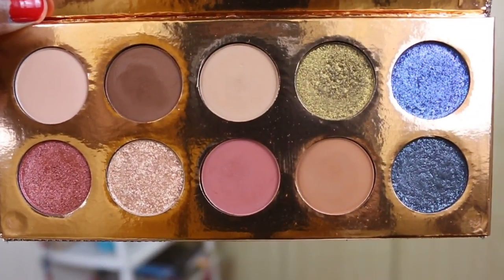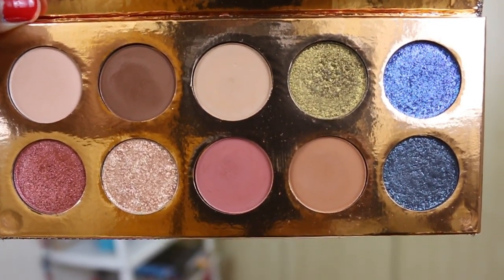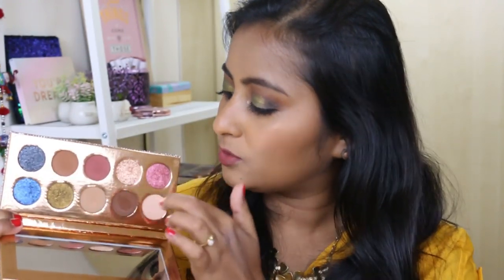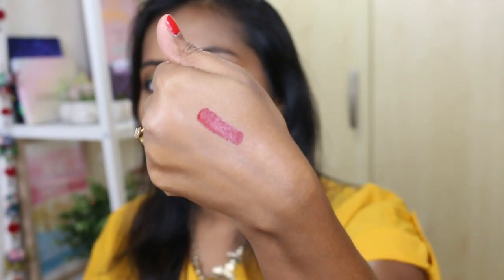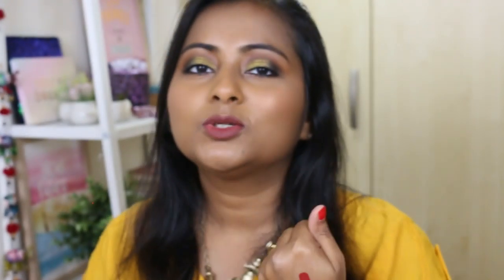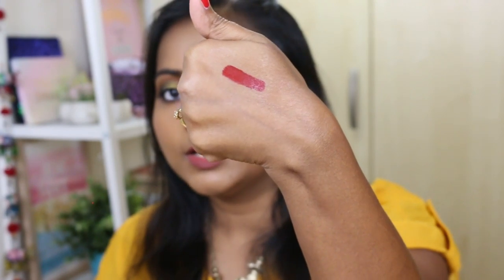Februrary Favorites | 2019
In this video, I am sharing my favourite makeup and skincare products from the month of February 2019. Hope you find it helpful and I will link all related videos or blog posts below.

Essence I heart  Extreme Volume Mascara

Forest Essentials Rasa & Tejal Serum and Balancing Water

Pat Mc Grath Matte Trance Lipstick "Executive Realness"

Makeup Worn:
Benefit Hello Happy Foundation
Maybelline Fit Me Concealer "Deep", "Café"
L.A. Girl Pro Face Powder "Soft Honey"
Faces Magenteyes Kajal
Laura Mercier Powder Foundation 18 as bronzer
Becca X Malika BFF Palette
ABH Matte Lipstick "Stevie"

XOXO
Antariksha